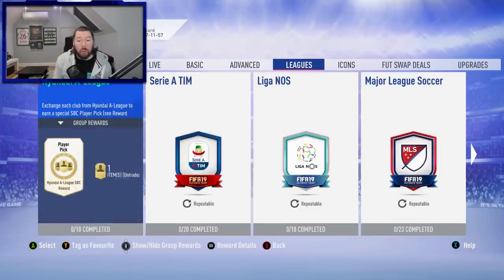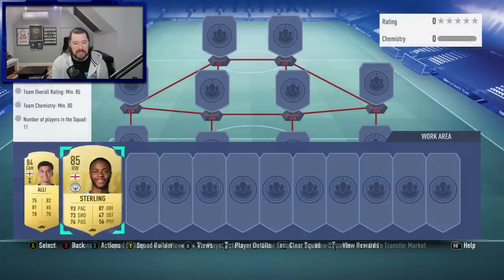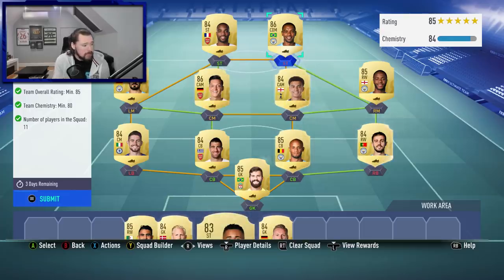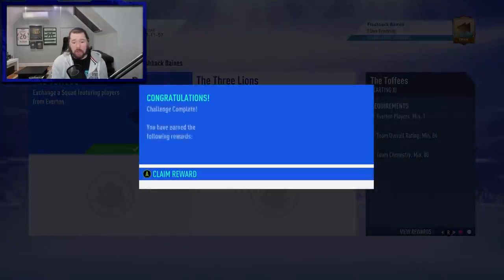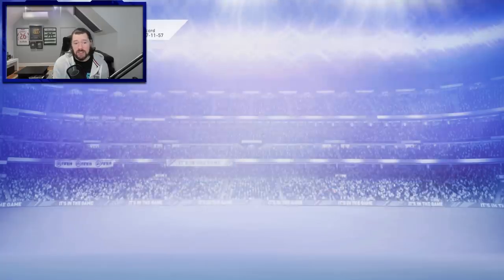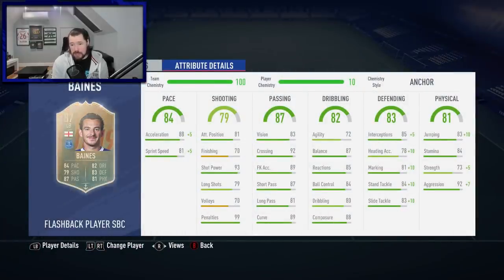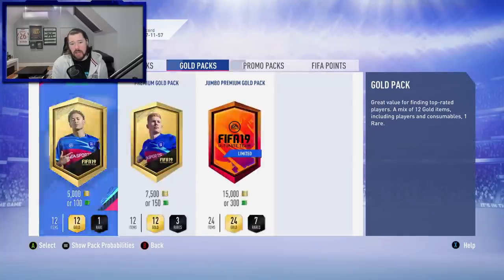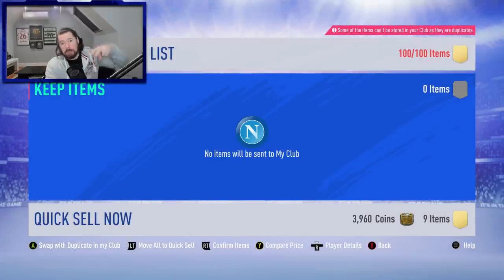87 RATED FLASHBACK LEIGHTON BAINES! - FIFA 19 Ultimate Team